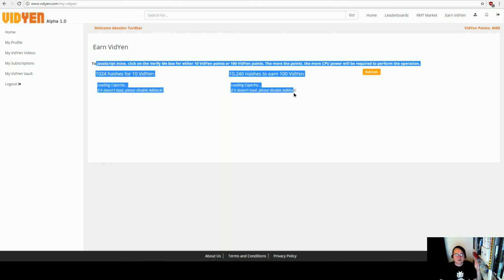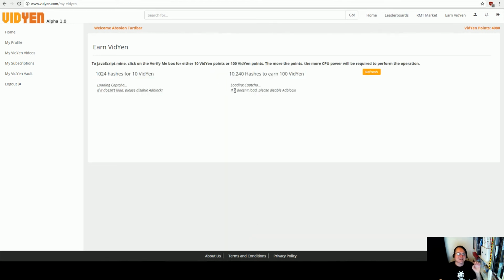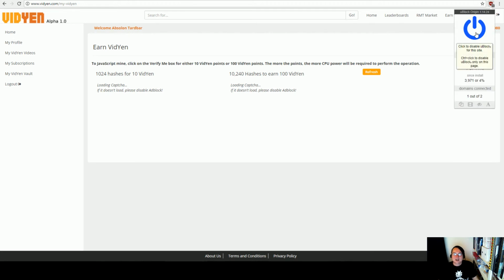VidYen Alpha Test Tutorial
VidYen testing tutorial for those interested in trying it out.

Will announce contests soon!

And yes. I changed my password to something stronger!